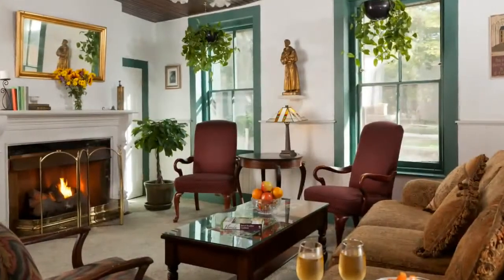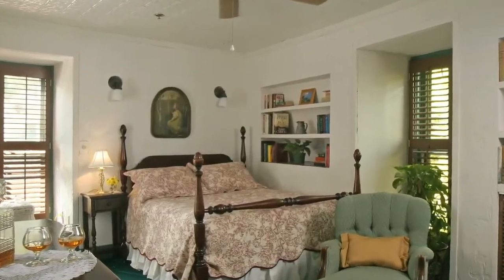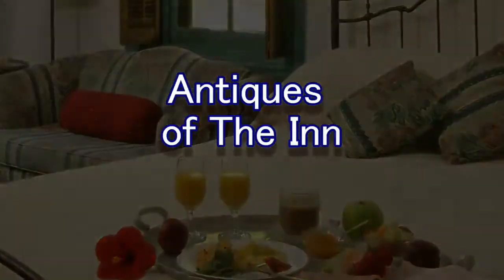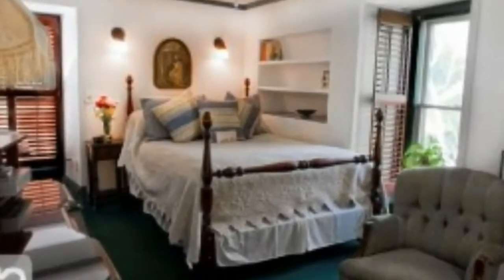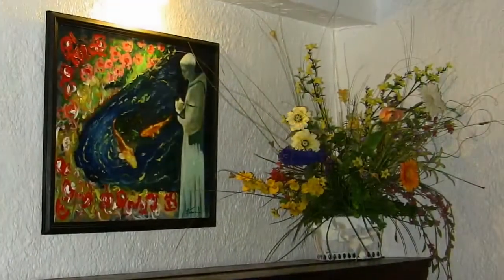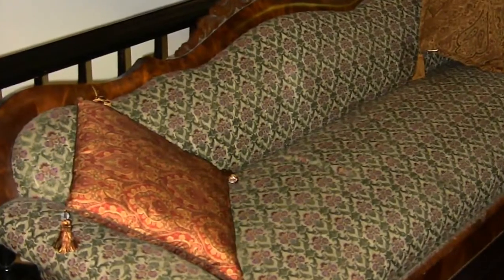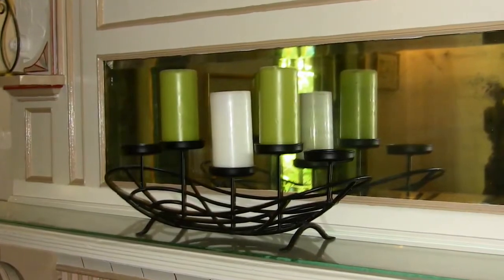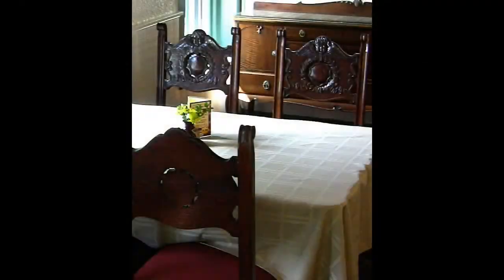Antiques at the St Francis Inn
Innkeeper Joe Finnegan talks about the antiques at the St Francis Inn of St Augustine Florida.